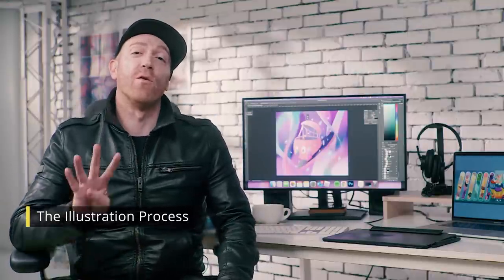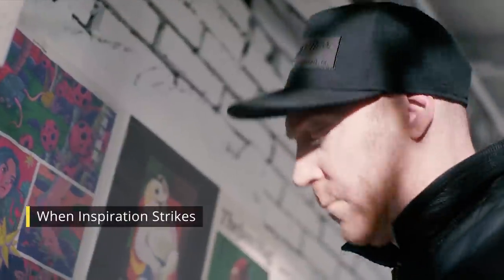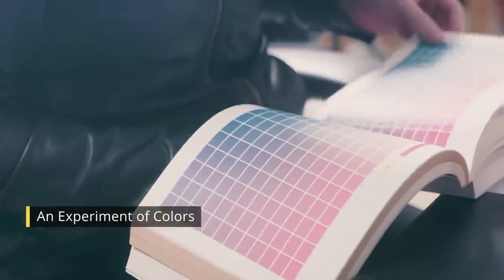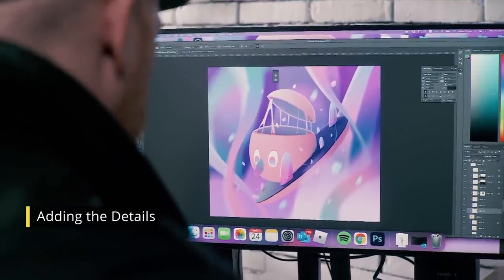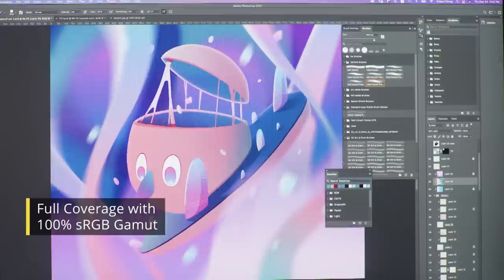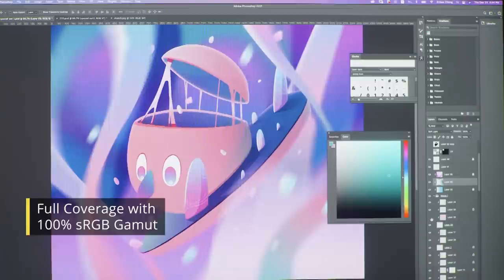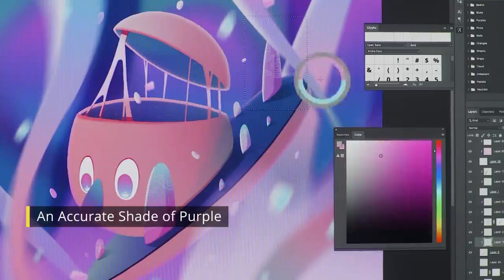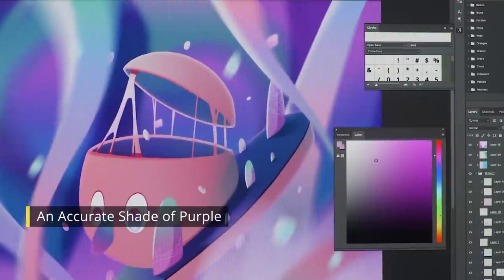《The Secrets Behind a Color Expert》The Illustration Process (ColorPro ft. Illustrator David Bond)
Illustrations go through 4 main steps, including coloring. With a monitor that covers 100% of the sRGB color gamut, you know you’re getting the right colors.

Let’s find out the secrets behind our Color Expert - David Bond!

Learn more about the New ColorPro VP68a Series Pantone® Validated monitors and get unmatched high display color fidelity, simulating the full range of real-world Pantone Matching System colors.

Do you have what it takes to become the next Color Expert? Color Experts get a
chance to win a brand-new ViewSonic VP68a Professional Monitor. (And secret
gifts from Pantone!)

Your Vision. Precisely.